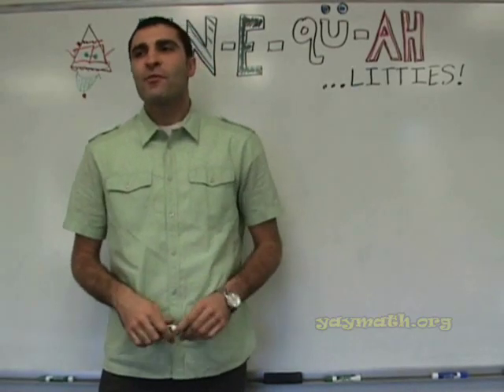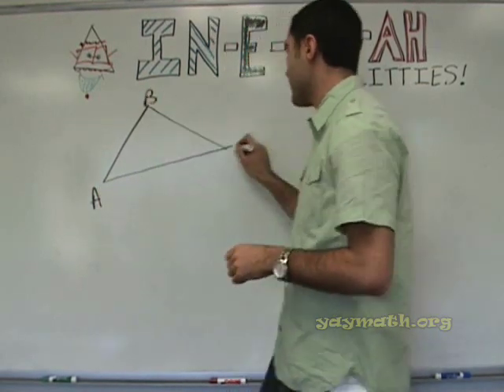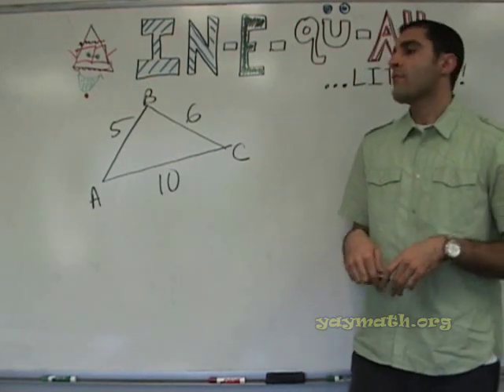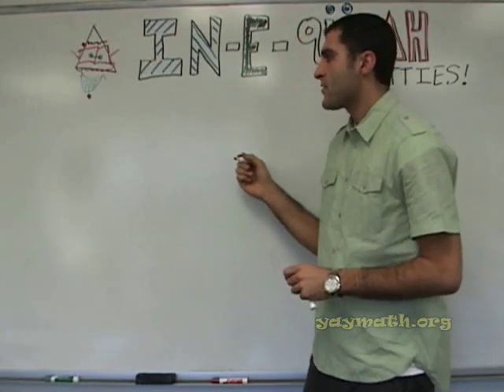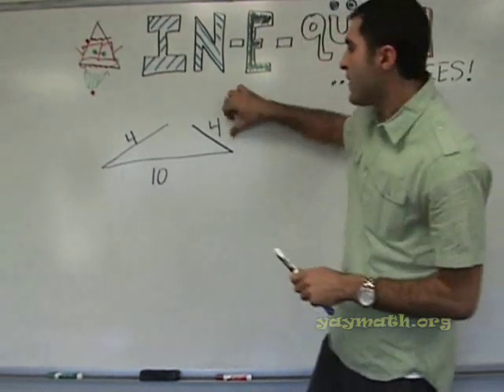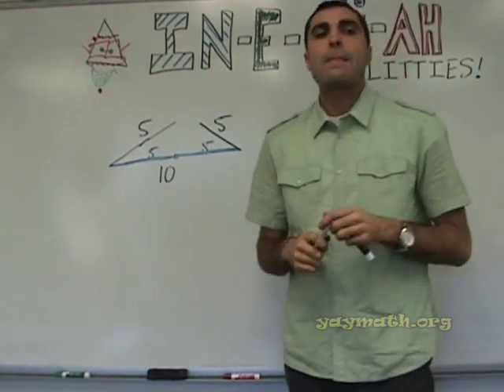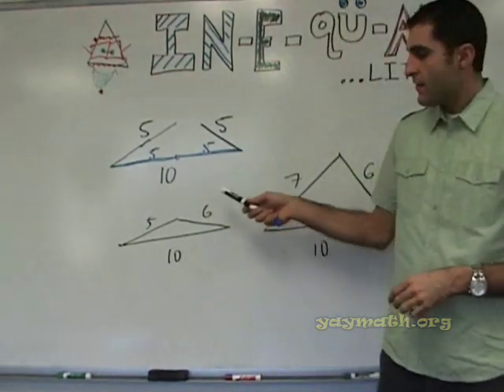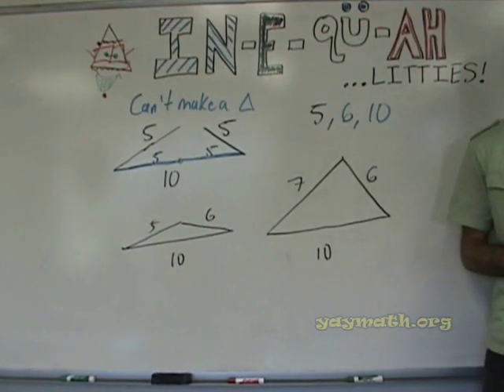Geometry - Triangle Inequalities for sides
Triangles are made from three sides. Here we discuss their possibilities and limitations. Can a triangle be formed with three given sides, and, what are the possible values of the third side of a triangle, if we know the first two sides? YAY MATH!